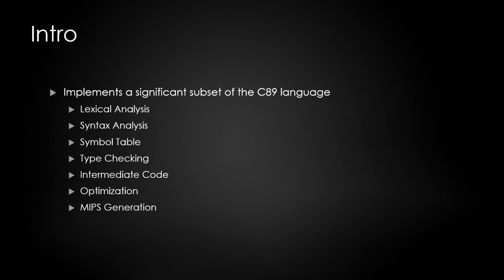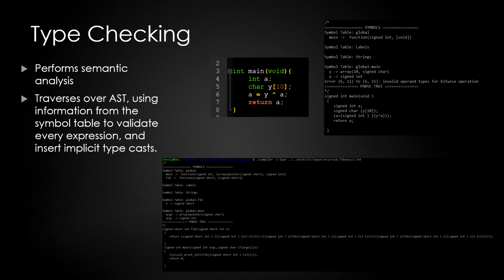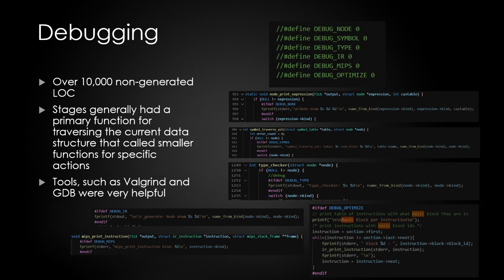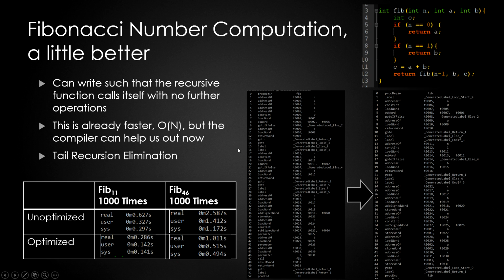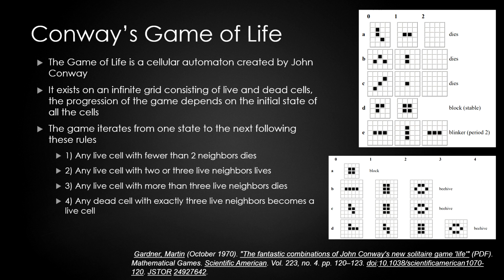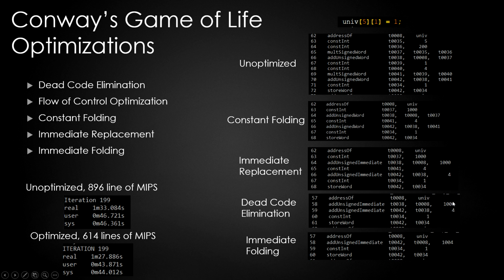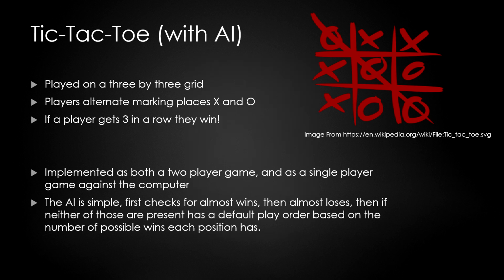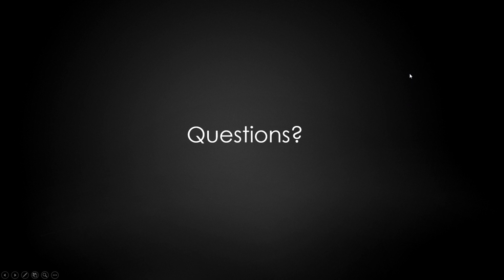CSCI E-95 Final Project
Presentation of a C Compiler
Spring 2022